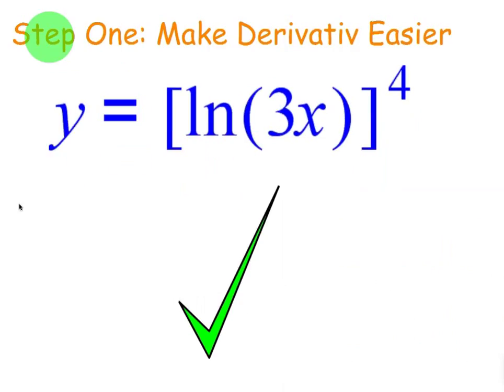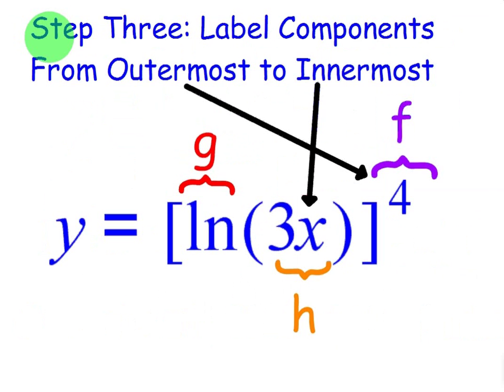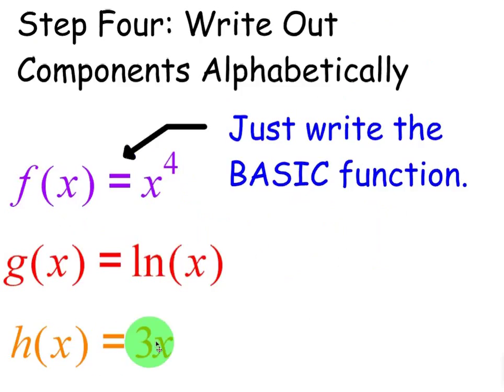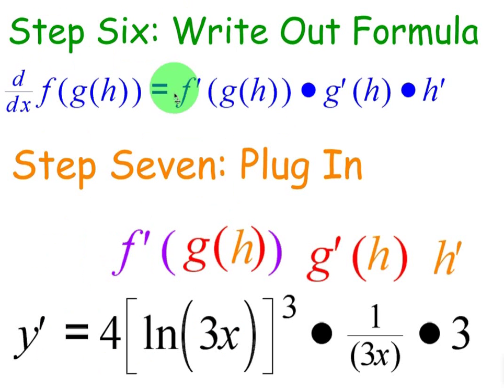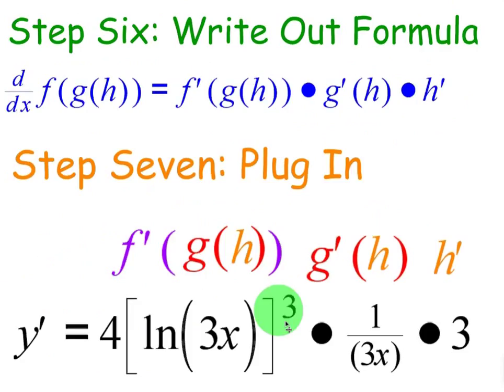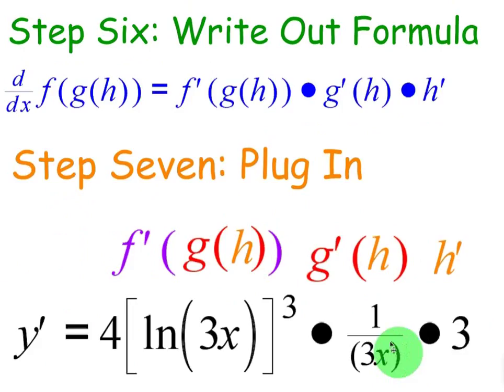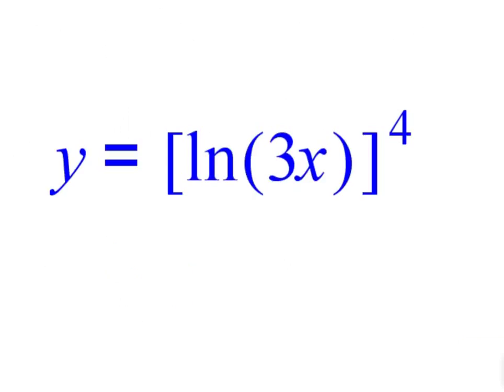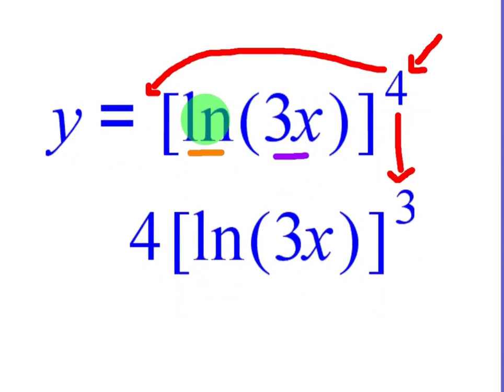Chain Rule: Example 4